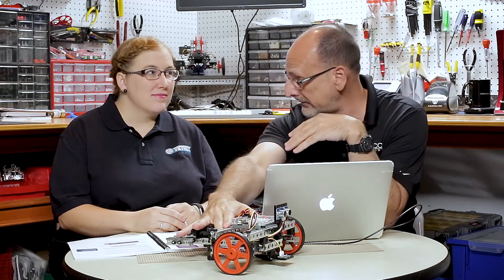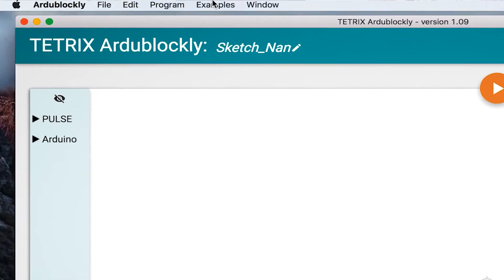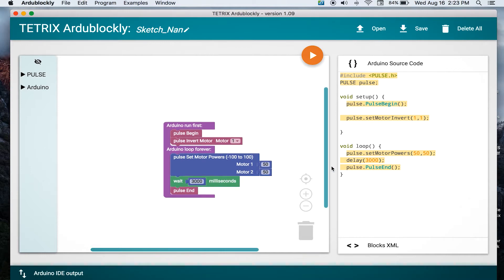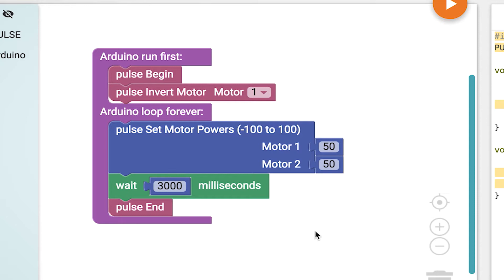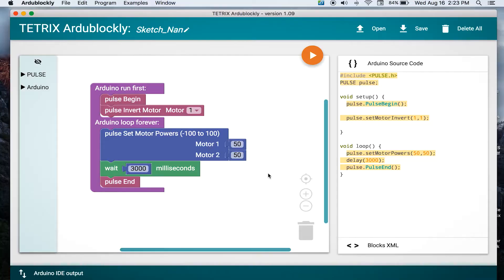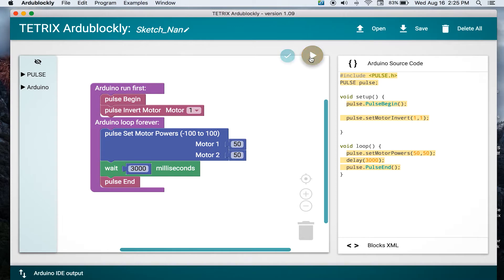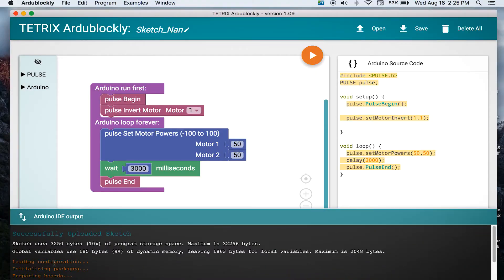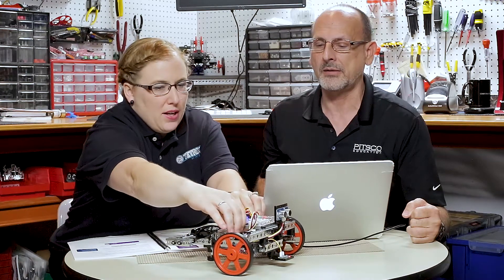PULSE Programming Guide: Drive Forward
Are you ready to dig into programming? Now that we've gone over the PULSE™ Programming Guide's Getting Started Activities, Tim and Tammy are going to get you started with the building and coding activities. The first up is Activity 7: Drive Forward.